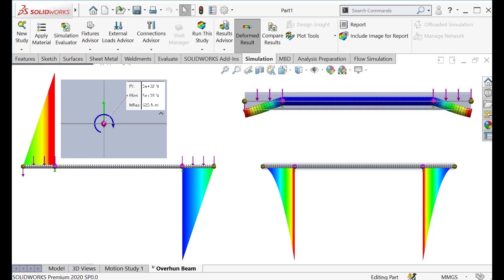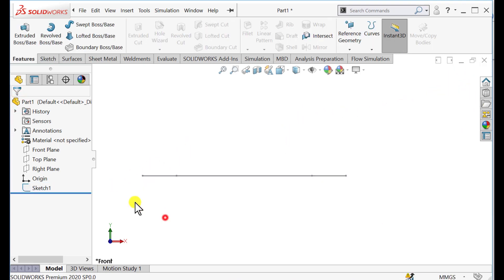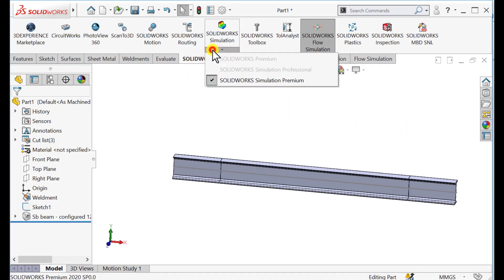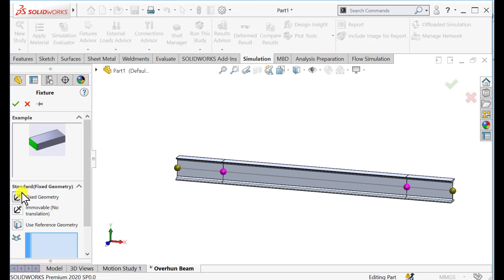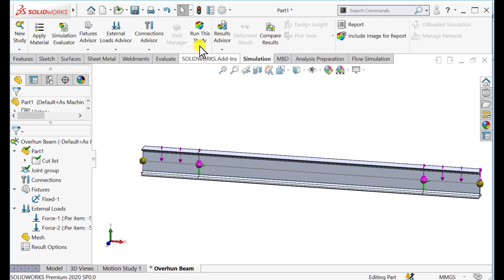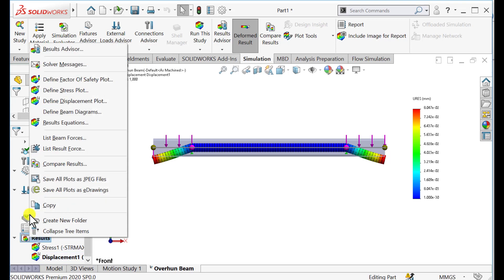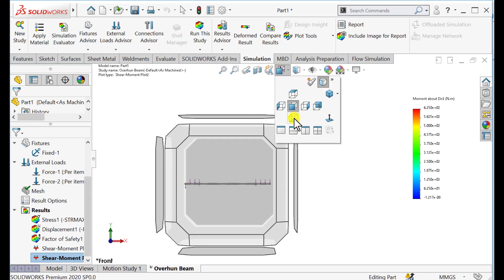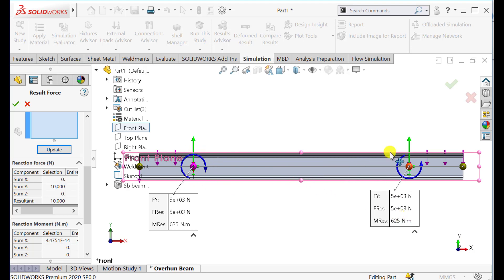Solidworks Structural Analysis of Overhang Beam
Hello, every one, here we are going to carry out structural analysis of an overhang beam @cad4fea using SOLIDWORKS.
Followings steps will be considered.
- Make 3D model of beam using Solidworks weldment module
- Launch Solidworks simulation study
- Add supports at joints and loads at beam sections
- Evaluate shear force and bending moment diagrams
- Evaluate reaction forces
- Evaluate superimpose model